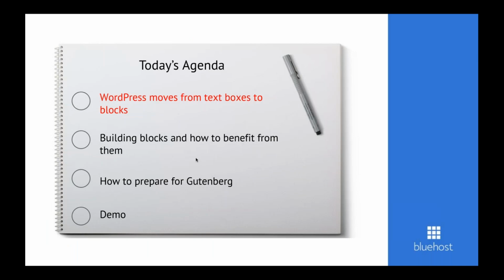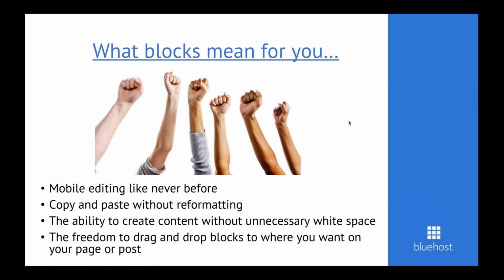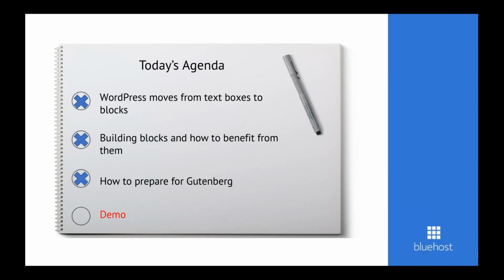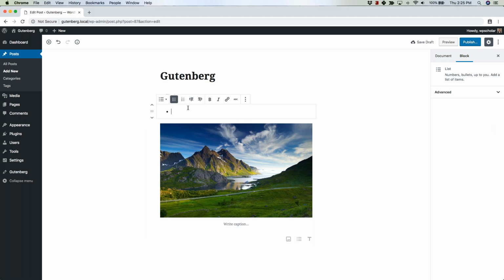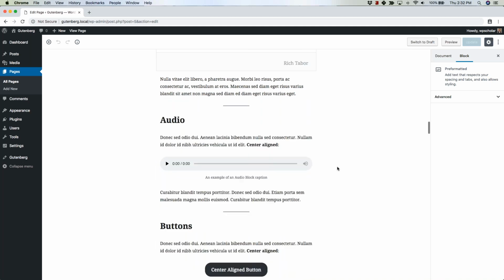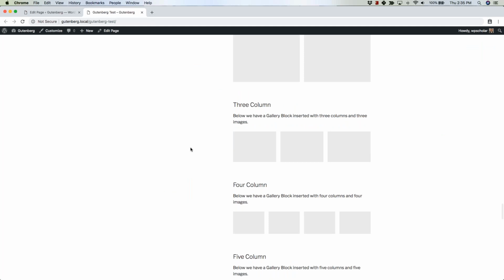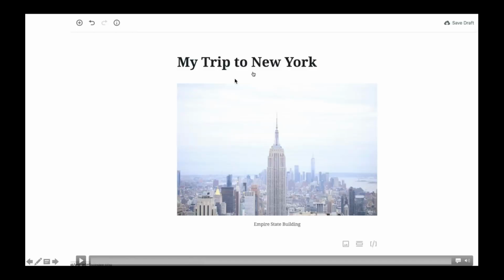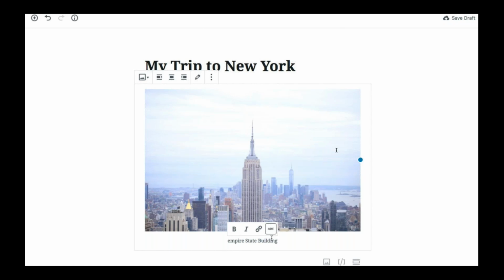Exploring Gutenberg Webinar: Learning to Navigate the New WordPress Editor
Looking to create a website with WordPress? Bluehost has the perfect solution for you.
To harness the true power of WordPress it’s important to learn about Gutenberg and understand how it works. The recent WordPress update has unleashed the power and potential of this WordPress editing tool. You can use WordPress Gutenberg to build and design an entire website. Using a block-based approach, this WordPress editing tool is slowly transcending into a page builder.

As a modern-day businessman, it’s important to learn about WordPress Gutenberg and its capability to provide a full site editing experience. Watch our video on WordPress Gutenberg and learn in-depth about this editor.

Things explained in the video:
-What is Gutenberg, and How to Prepare for it?
-Why do you need Gutenberg WordPress now?
-What are Blocks and how has WordPress moved from textboxes to blocks?

Here’s how WordPress Gutenberg is different from Traditional WordPress Editor:

Although the WordPress Gutenberg editor and Traditional editor work towards the same goal, there are many ways in which they are different from each other. Here, we have listed some points that will help you understand the difference between them.

1) Paradigm Shift: Gutenberg introduced a new paradigm of WordPress editing by replacing the Traditional Editor. It revolutionized web content creation by using blocks as tools to create media-rich content. This shift allowed users to create blog posts with images, embedded URLs, and more, making the content more engaging for readers.

2) User Experience: The Traditional WordPress Editor had a traditional WYSIWYG (What You See Is What You Get) interface similar to word processors, with a toolbar for formatting options. Gutenberg, on the other hand, provides a more visual and flexible editing experience. It offers a drag-and-drop interface, allowing users to arrange content blocks and customize formatting options for each post or page.

3) Compatibility: Gutenberg is compatible with almost all free WordPress themes available in the market. This ensures that users can seamlessly integrate Gutenberg into their existing websites without compatibility issues.

4) Media-Rich Content Creation: With Gutenberg, you can create media-rich content. additionally, users can add various types of content blocks, such as images, videos, galleries, and more, directly within the editor. This empowers users to create visually appealing and interactive content without the need for additional plugins or complex coding.

5) Block-Based Editing: The fundamental difference between Gutenberg and the Traditional WordPress Editor lies in the block-based editing approach. Gutenberg breaks down content into individual blocks, allowing users to have more control over each element. Blocks can be easily added, rearranged, and customized, making the editing process more intuitive and efficient.

Timestamp:

00:00:00    Introduction
00:02:35    Today's Agenda
00:03:42    Why WordPress?
00:04:27    Current WordPress Editor
00:05:00    What is Gutenberg?
00:06:28    Why Gutenberg and Why Not?
00:08:29    What are Blocks?
00:09:42    Creating Custom Blocks
00:10:45    What Blocks Mean to You
00:14:45    Installing the Gutenberg Plugin
00:15:41    How to Create a Staging Environment
00:19:44    How to Install Gutenberg Plugin
00:20:37    Gutenberg Demo
00:22:24    Gutenberg Blocks & Options
00:30:28    Gutenberg Test page
00:31:23    Gutenberg dynamic blocks
00:33:05    Gutenberg Information
00:33:53    Gutenberg Front End
00:34:58    Questions & Answers
00:39:14    Gutenberg page builders
00:41:46    Where to get Gutenberg support
00:42:59    Gutenberg and SEO
00:45:36    Gutenberg vs Elementor
00:48:03    Installing Gutenberg
00:51:57    Themes for Gutenberg
00:54:14    How to back up your site
For more information on blocks and Gutenberg WordPress, please click on the blog links provided below.

About us

At Bluehost, we empower people to fully harness the web. We are committed to supporting small businesses, whether you are just starting or a professional.